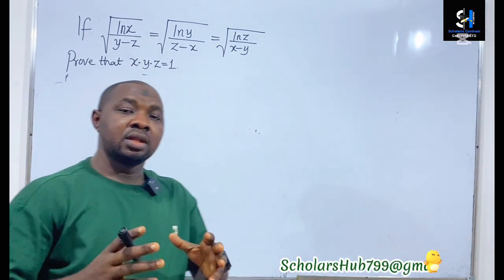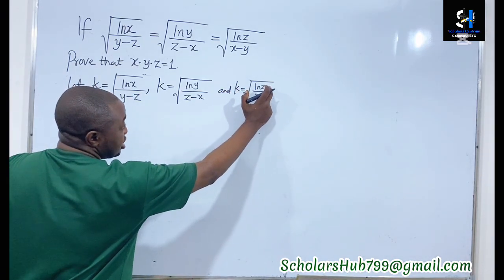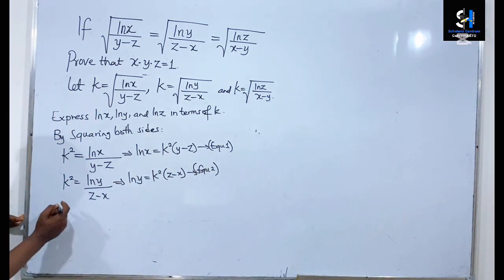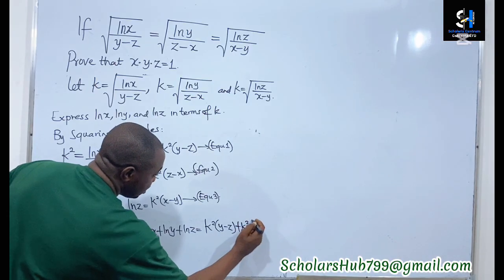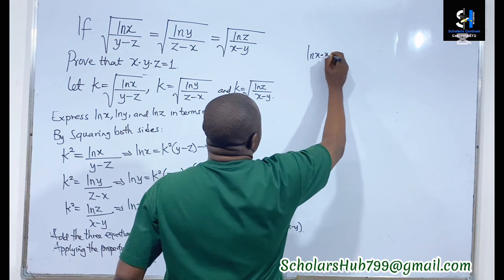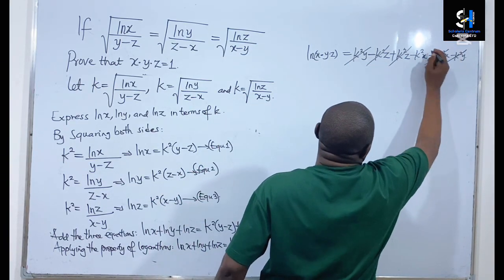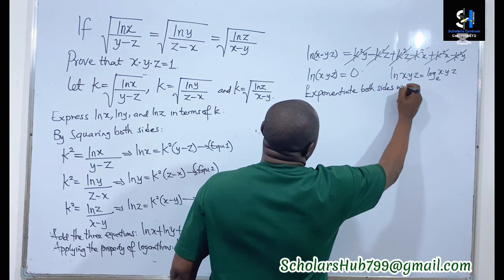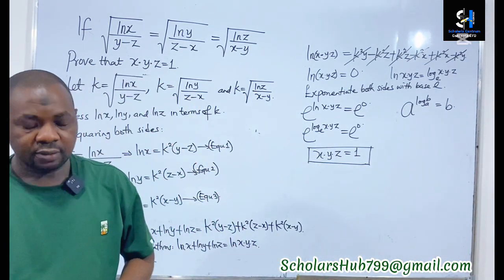MATH OLYMPIAD📍LESSON 1📍 Problem Solving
Description In this video we explore the use of some basic properties of exponents and logarithms in solving the Math Olympiad problem in a more elegant and classy way.

Basic Concepts:
log A + log B = log (AB)
a^log(basea) b.